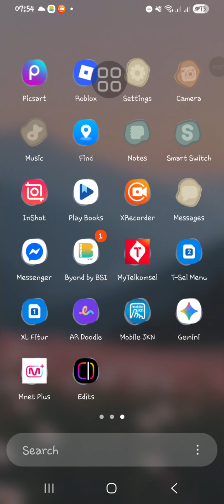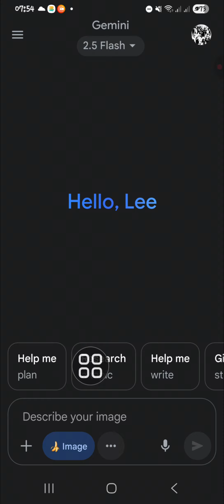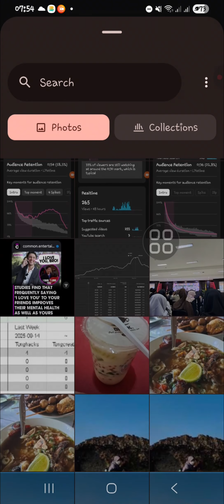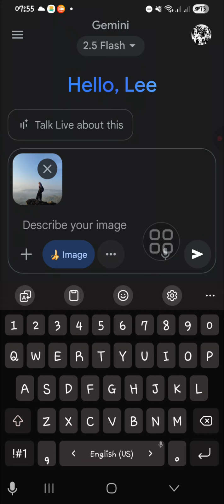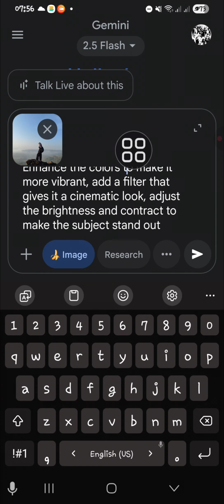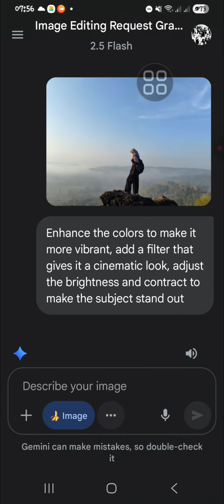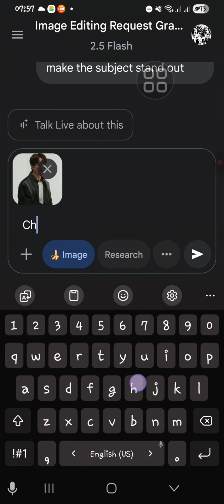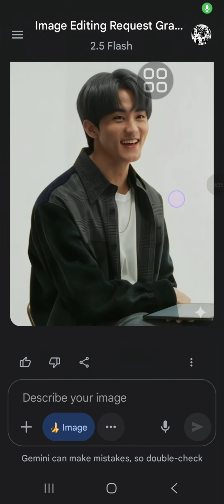❤⭐ AI Photo | Step by Step Tutorial (Gemini AI) | Photo Editing in Gemini for Post/Reels | Solution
Want to create stunning AI photos with Gemini? ❤⭐ In this tutorial, I’ll show you how to edit photos step by step using Gemini AI. You’ll learn how to enhance, transform, and create unique edits that stand out on Instagram, TikTok, and YouTube.

This is a complete beginner-friendly guide with tips and tricks to make your AI edits look professional.

👉 Watch now to learn the secrets of AI photo editing with Gemini.